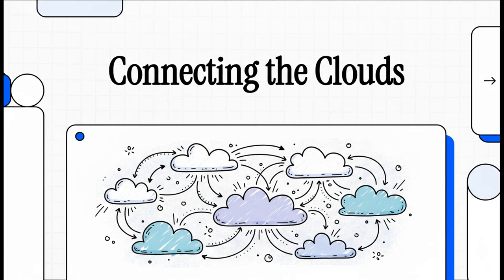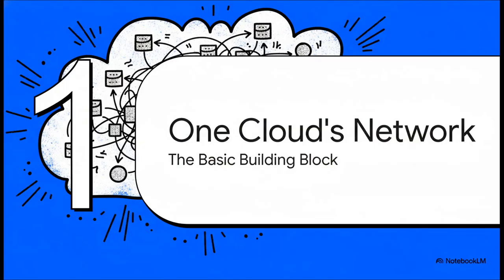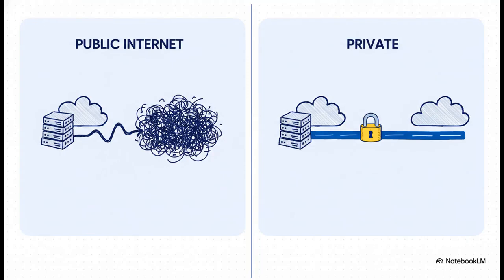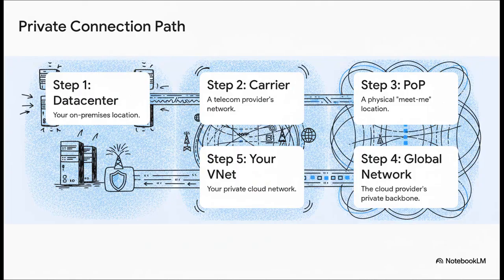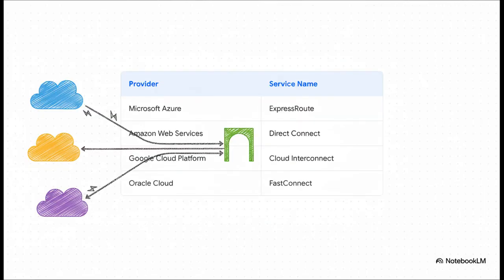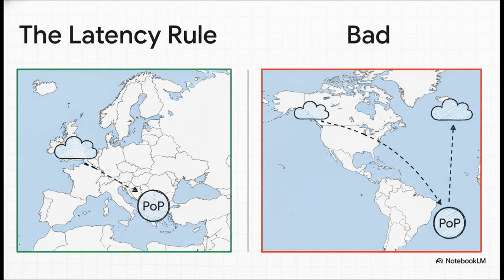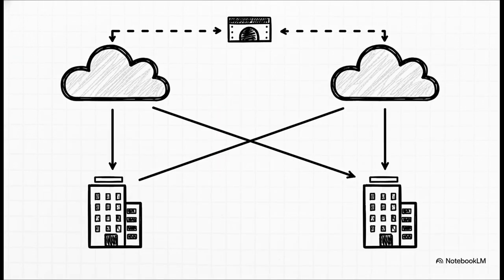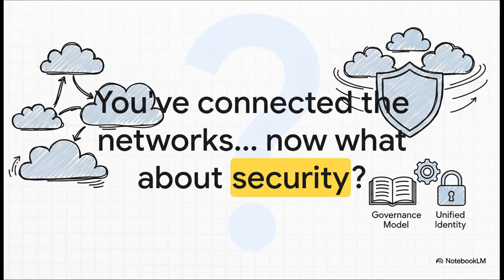Connecting the Clouds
Network connection For the Multi Clouds like for the Azure to your Data Center